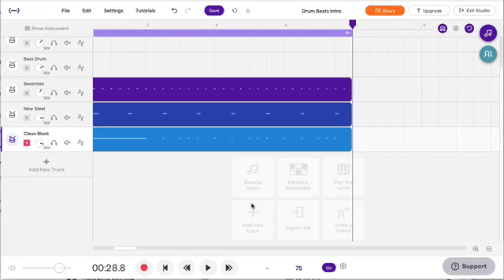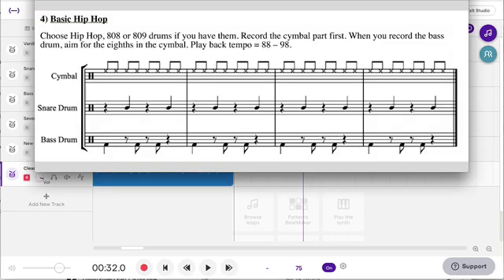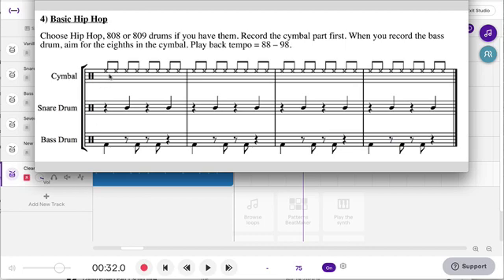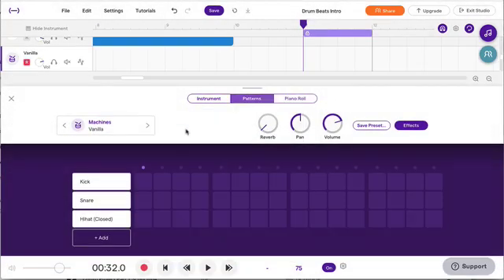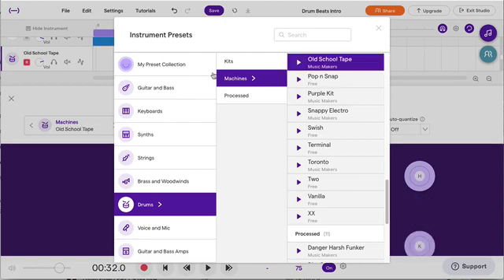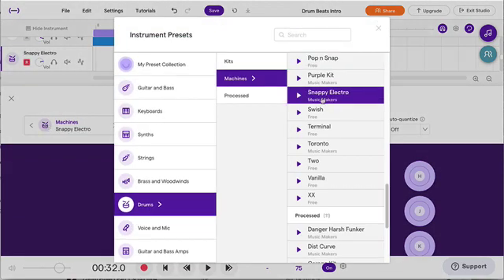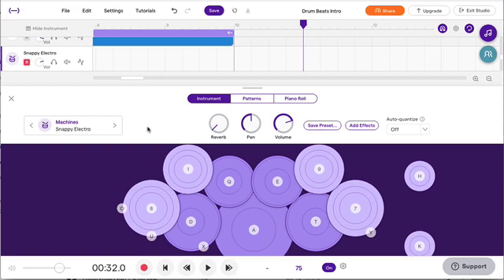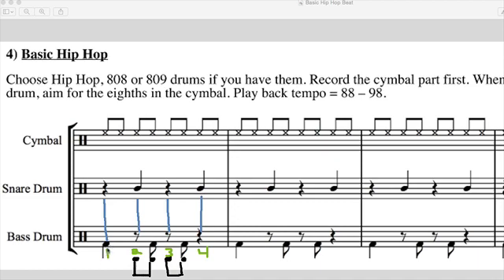Recording a Hip Hop Beat in Soundtrap Part 1: Drums & Bass Drum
Part 1 of a three part series on how to record a Basic Hip Hop Beat in Soundtrap using the computer keyboard. Explains the notation, the grid in Soundtrap, how to record, quantize, and save. This is especially good for student in middle school or high school and beyond who do not have a MIDI piano keyboard but need to use the computer or Chromebook keyboard.